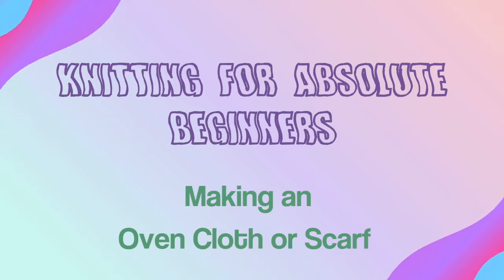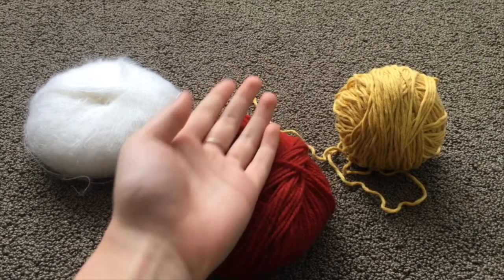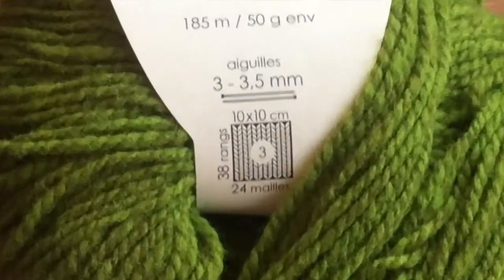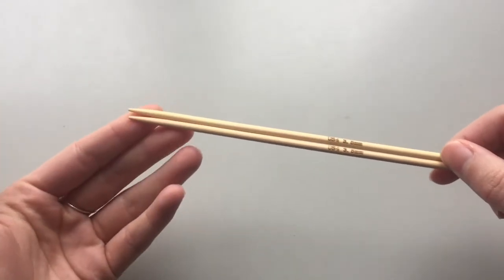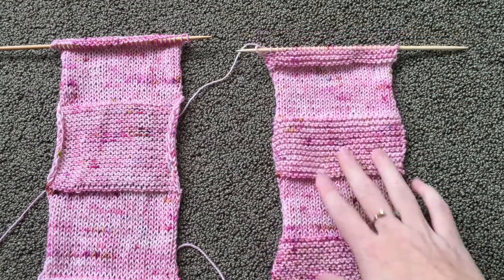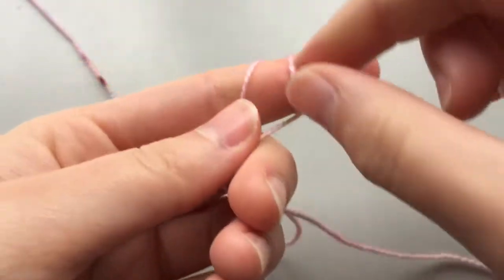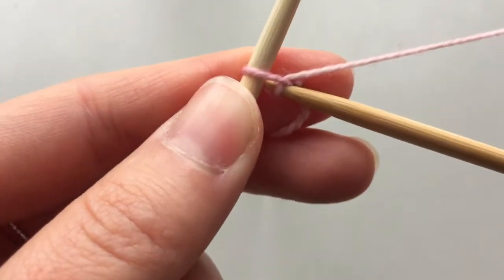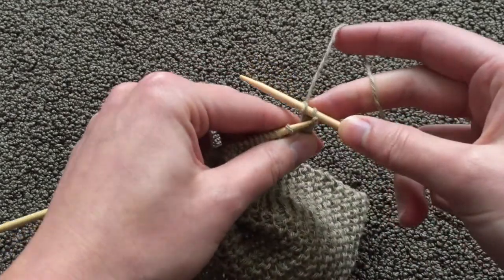knitting for beginners step by step // 6. knit oven cloth or scarf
❃ Do you want to learn how to knit?
❃ Learn all the basics with my 6 part absolute beginners series, this is part 6.
❃ This video shows you how to combine all the skills we have learnt so far to make an oven cloth or scarf
❃ Timestamps below

~ ~ ~ ~ ~ Let me know if this series was useful for you and if you want another series like this with more technique for beginner knitters! ~ ~ ~ ~ ~

TIME STAMPS
0:00 Intro
0:30 Choose your yarn and needles
1:55 Yarn and needles I used for my projects
3:46 Casting on
4:54 Knit until work reaches desired length
5:41 Binding Off
6:55 Weave in Ends
9:18 Cut ends instead
9:27 Wrap up

❃  music
➭ ninjoi. - Let the Rain Fall